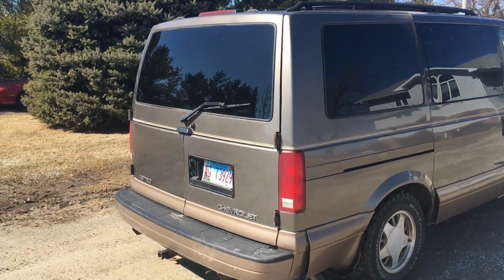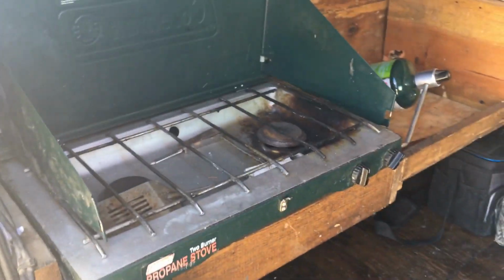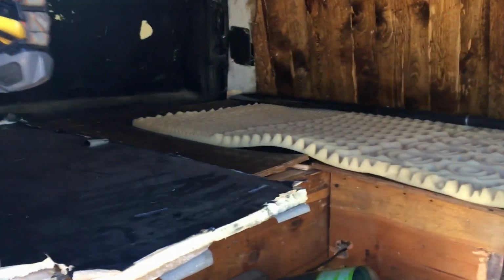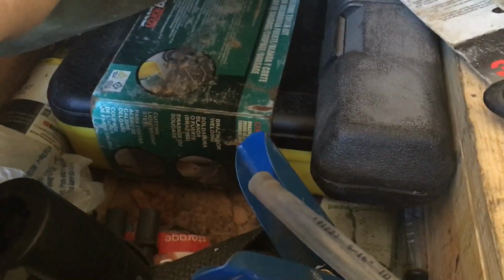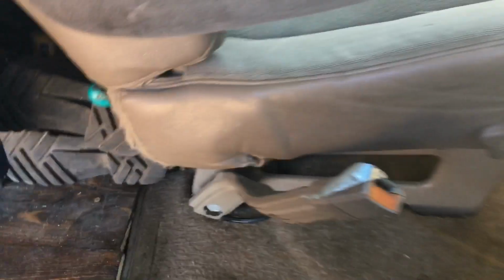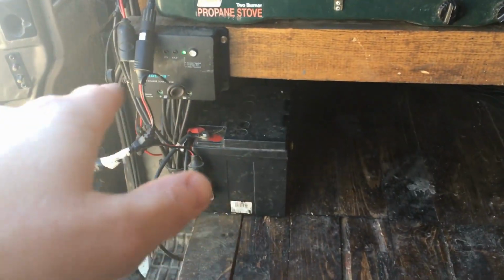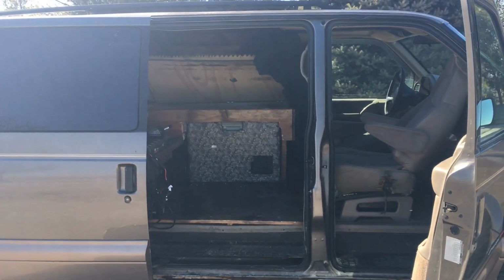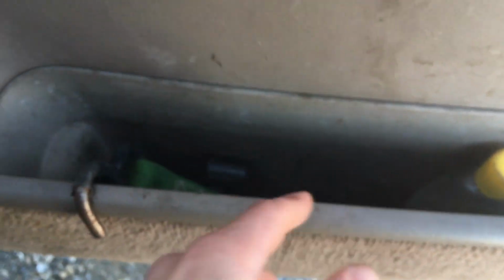My Chevy Astro Camper-Van Conversion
Hi Guy's in this video I go over my Astro camper van and share some of the details in depth of the build!

Led Light switch
Solar Light
Renogy 100 watt solar kit
Deep Cycle 50 Amp Hour
Coleman Classic Propane Stove
CFX-50W Dometic 46 Liters
12 volt 3 way switch way I use